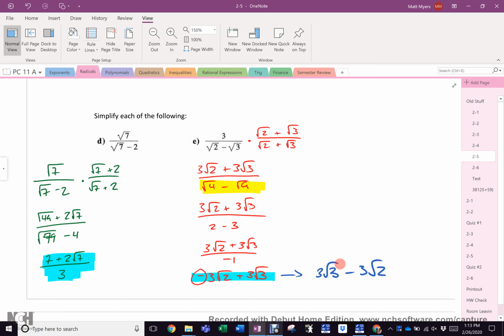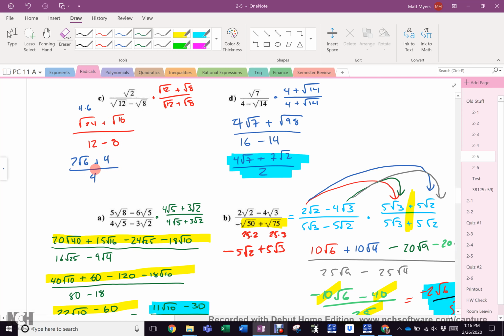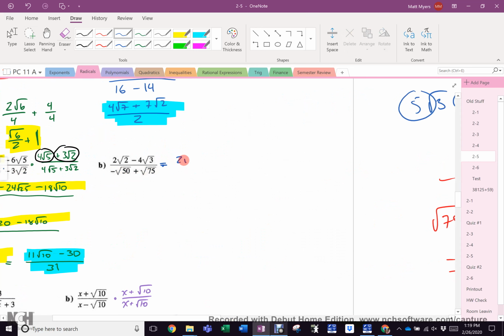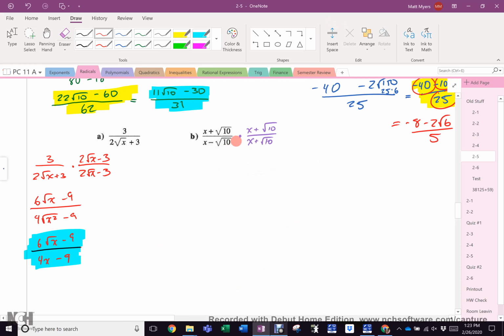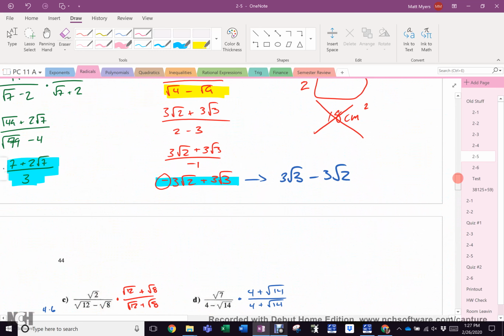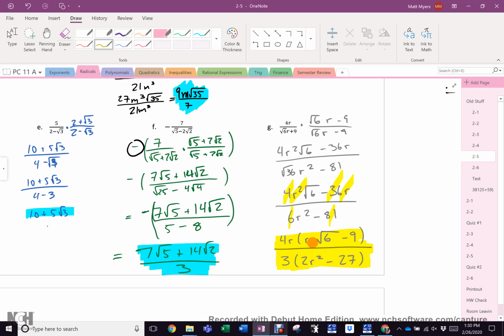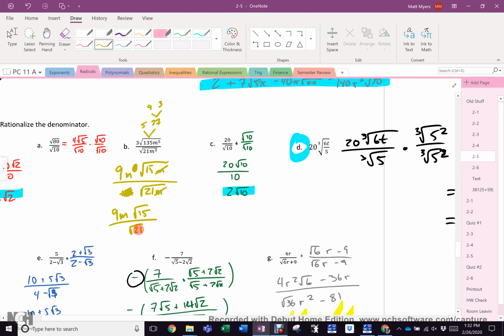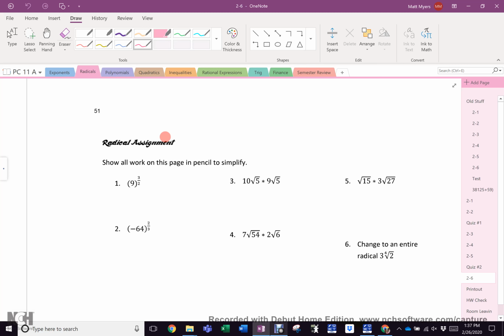Feb 26 Block A Dividing Radicals Practice